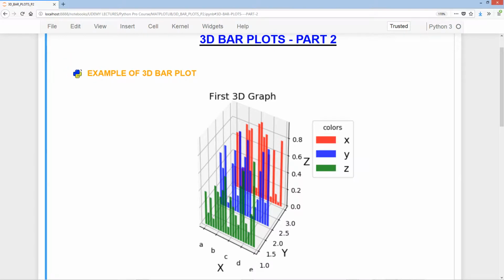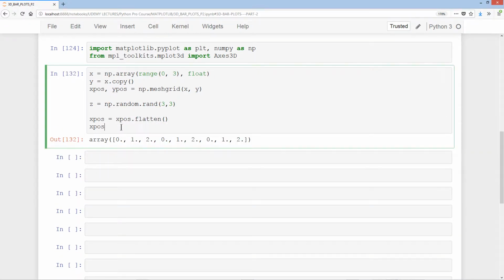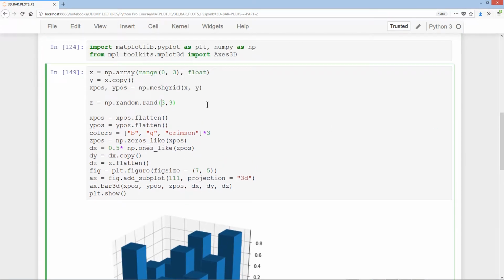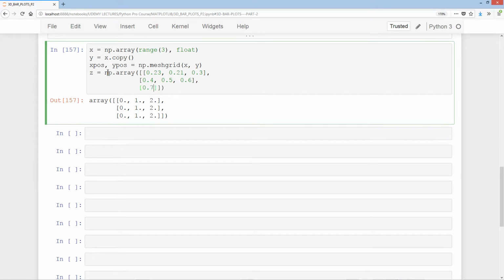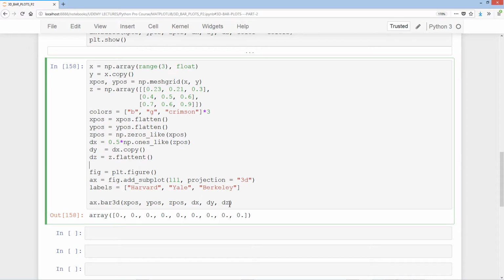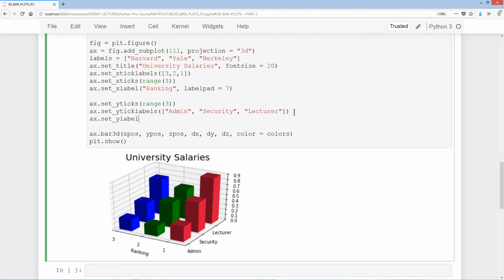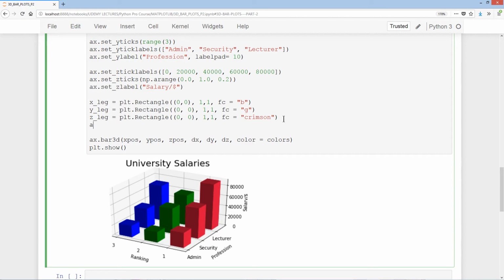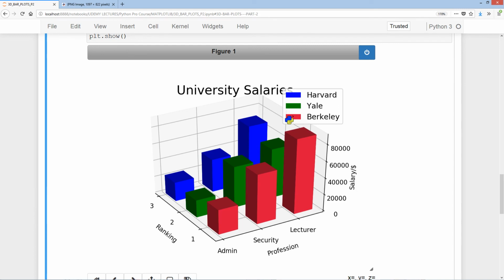Matplotlib 3D Bar Plots - Visualization #10